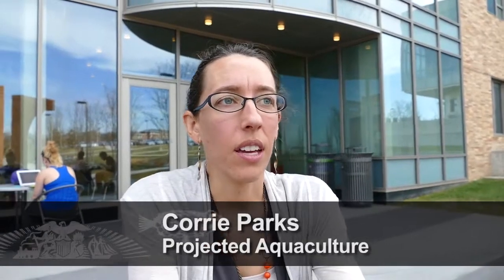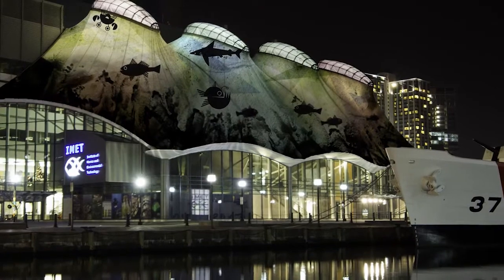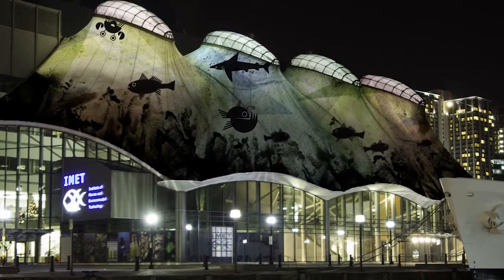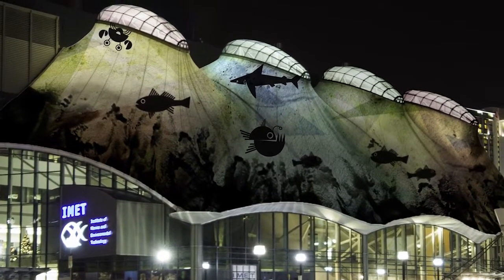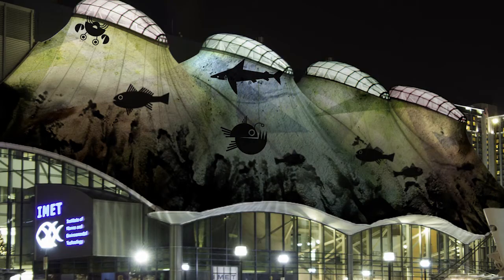Light City Baltimore: Project Aquaculture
For Light City Baltimore festival, Kelley Bell and Corrie Parks are creating a large-scale projection mapping of aquatic species unique to the Chesapeake Bay, titled “Project Aquaculture.” The inaugural Light City Baltimore features a 1.5 mile BGE Light Art Walk with 50 attractions from March 28-April 3, 2016.